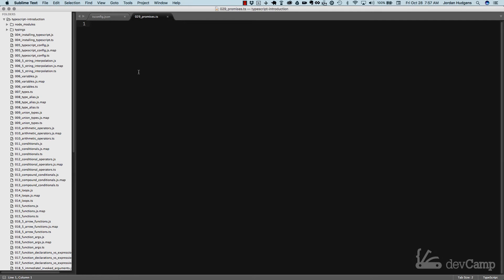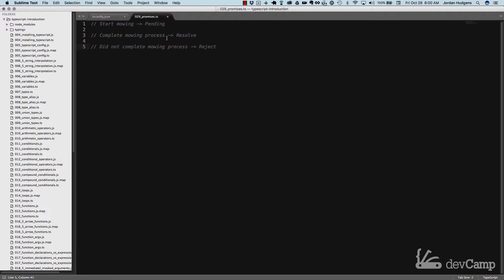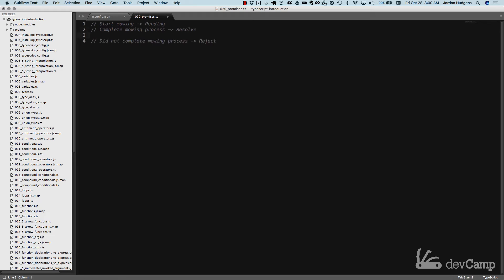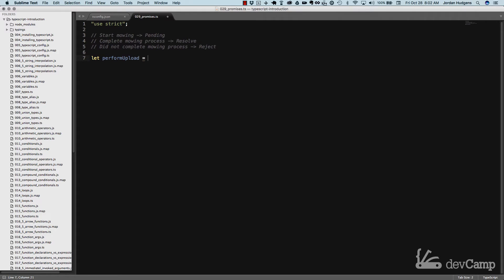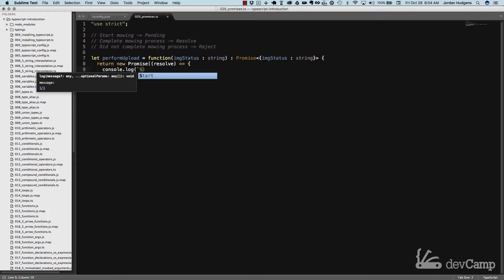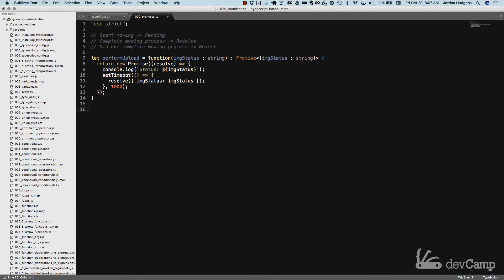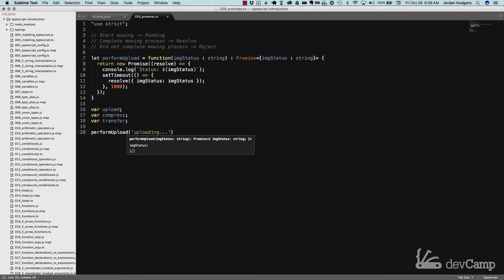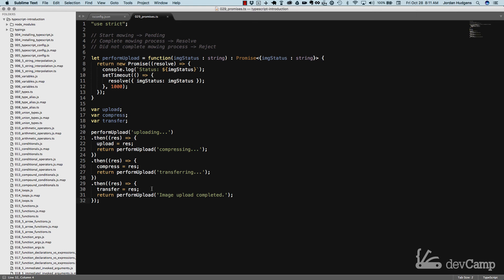Programming Tutorial: Guide to Promises in TypeScript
Learning how promises work in TypeScript is critical if you want to work on Node.js, Angular 2, and many other functional programming systems. In this guide, I'm going to walk through exactly how we can work with promises in typescript. However, before we can talk about this I want to give more of an explanation on what promises are. Thankfully because of the way promises were created and how it's named It's pretty easy and straightforward to compare it to a real-world scenario and that is a promise in real life.

So imagine that I come to you and I say that I am going to mow your lawn. Now that is a promise that I've made a deal. And there are a couple things that could happen. When I say I'm going to mow your lawn there are three scenarios the first one is that I go outside and I start mowing that scenario 1 and in typescript, we would say that this is the pending status. This is kind of like what happens when we make an API request and it creates a promise or starts a promise and we're waiting to see what is going to happen. Now taking the Mowing example further if I complete the Mowing process I'm going to come back and I'm going to say I'm done. And in that case, I was successful and I fulfilled my promise in typescript we would say that this is been resolved.

The keyword here is resolved. And that means that the promise proved to be true. Came back successful and everything went as planned. However what happens if I run away and I just start running down the street and I do not mow your lawn. That means that I did not complete the mowing process successfully. Now there is a special term for this and this is going to be called the reject status. And what this would be akin to is sending out an API request and having an error message come back either the server was down or any number of various errors. If you want to take this a step further in the analogy isn't that always the case that maybe I lied about moving the lawn that also could be that I went outside to mow the lawn and there was no gas in the lawn mower or the lawn mower is broken or something like that. All kinds of different reasons why I may not be able to hold true to my promise just like there are all kinds of reasons why a program may not be able to fulfill the promise successfully. However, what I really want to kind of impart to you is the three stages of a promise. One is when it's pending the next is when it's successful which is what we'll call resolved. And the last one is when it's rejected.

So those are the three things and I'm going to keep this comment here in the source code just say have access to it. Can that analogy in your mind because when I was learning about promises I heard kind of a similar analogy and that was one of the things that really made it clear to me. Now in order to use promises in the version of typescript, we're using we need to put something at the top of the file and actually at the very top of the file. Just so it's clear that's being used. And this is going to be called use strict. Now what this means is that we're going to be using the strict definition or the strict process in Javascript if you have any experience with javascript and you probably have heard about the strict process or the strict syntax. That's what we're doing here. It doesn't really change how we're going to be building the program. It's simply something that is required for the typescript compiler for this ES6 version.

As a side note if you're keeping your compiler options in your Ts config file if you go back to some of your previous classes or your previous coursework such as the work that we did with classes or some of those things or even anyone that has that the let statement included that is going to now no longer work without put strict at the top so just as a side note if you go and try to rerun any of those programs and you get an error if you're using the new compiler options you just have to put that at the top and you'll be good to go.